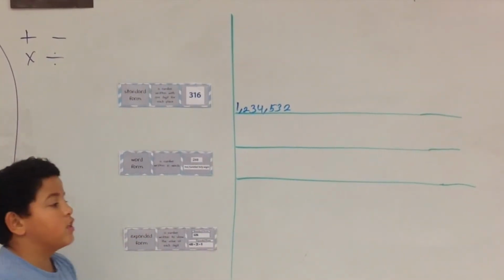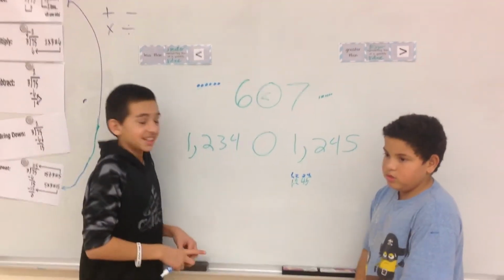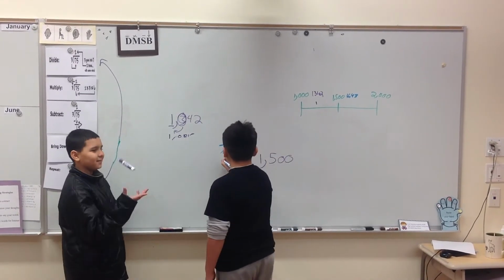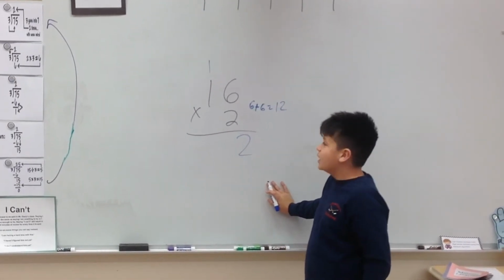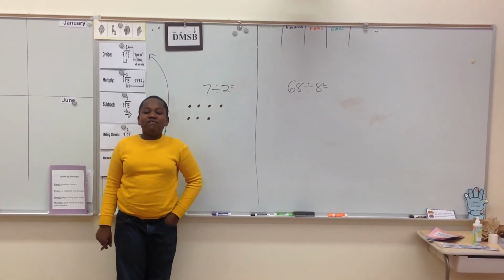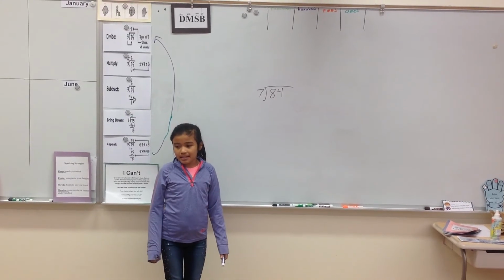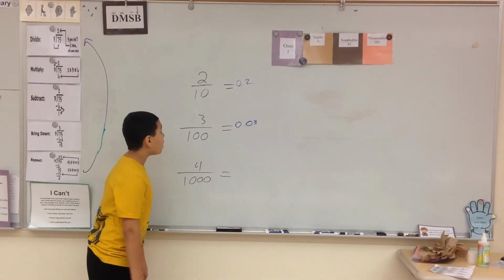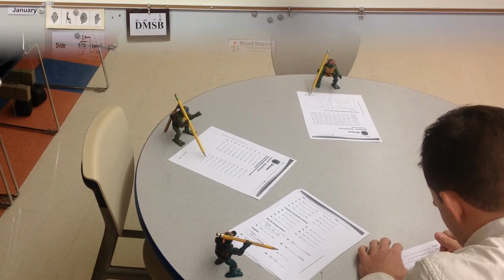Math movie final product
As a review for everything we had learned in math, we decided to make a movie! I forgot how to do everything so they had to help me!